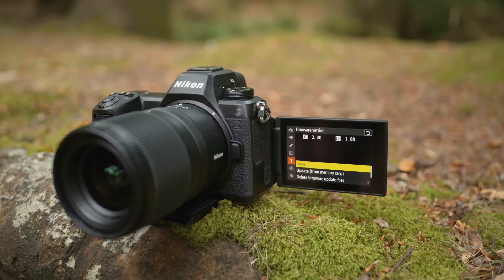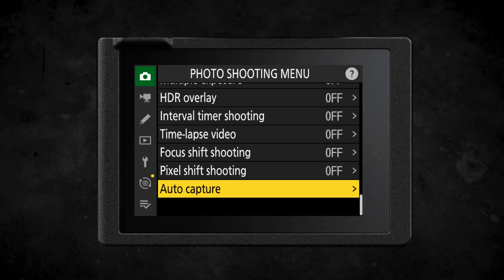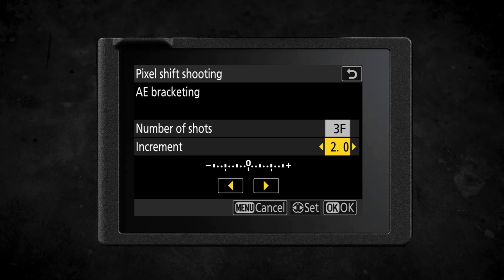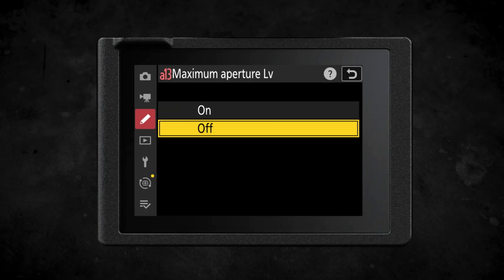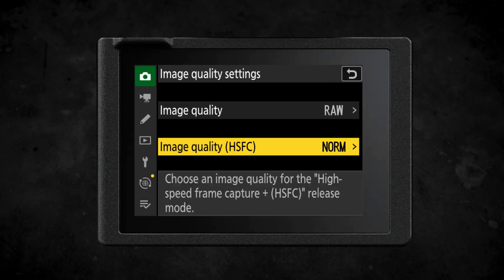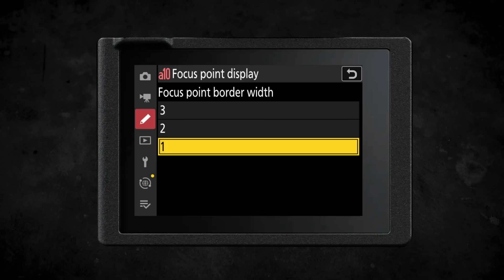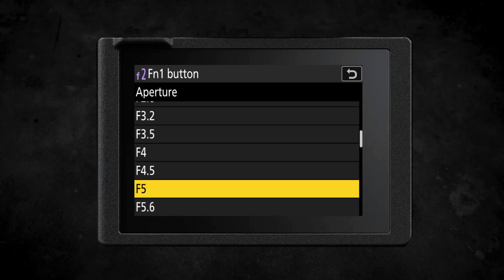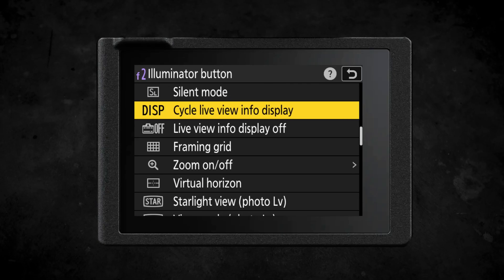Nikon Z 6III | Versión de firmware 2.00 | Novedades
Ya está disponible la última actualización importante y GRATUITA del firmware, versión 2.00, para la Nikon Z6III. Prepárate para potenciar tu cámara mientras Ricci Chera nos muestra las últimas funciones, entre las que se incluyen:

📷 AF con detección de aves
📷 Captura automática
📷 Desplazamiento de píxeles
📷 Estándar de autenticación C2PA
📷 Vista en directo con apertura máxima
📷 Calidad de imagen HSFC
📷 Limitador de enfoque integrado en el cuerpo
📷 Funciones de disparo de recuperación
📷 Compatibilidad con objetivos de enfoque manual
📷 Mayor personalización
📷 Asistencia de visualización
📷 Salida HDMI
📷 Nikon Imaging Cloud